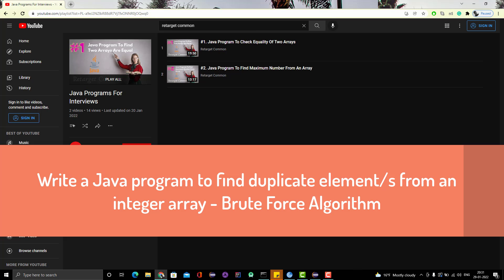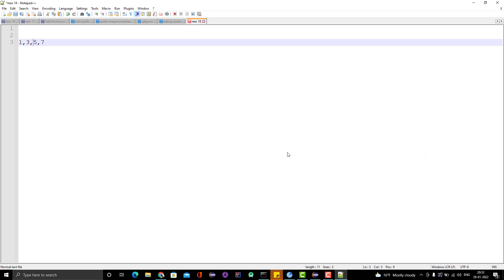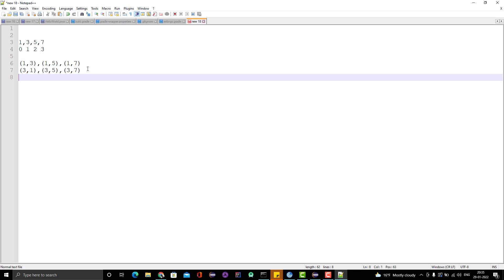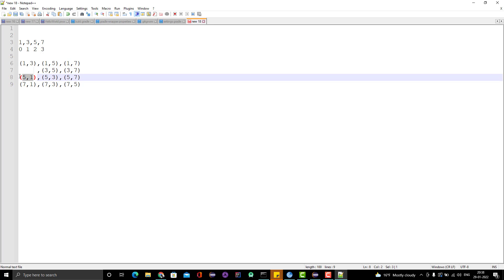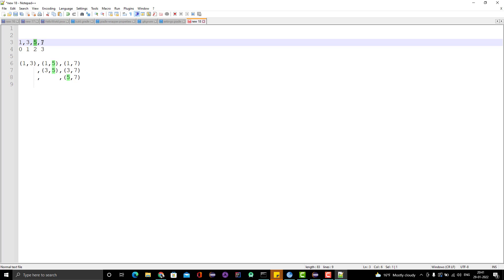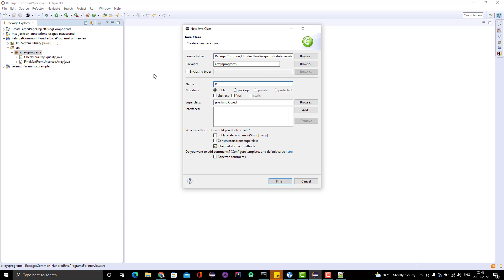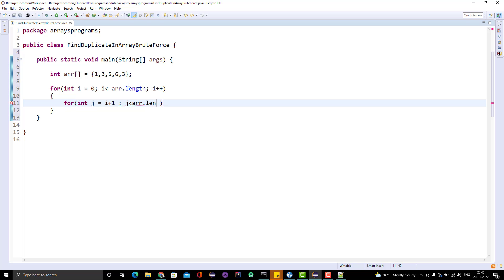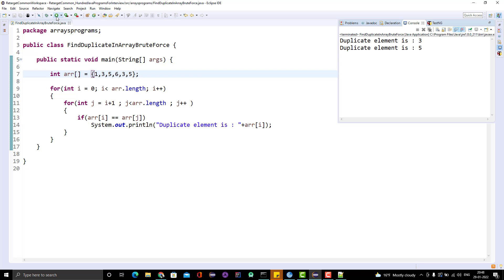#3. Find Duplicate Element From Array In Java Using Brute Force Algorithm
In this video, we will learn to write a Java program to find the duplicate from an integer array using a brute force mechanism. We will see optimal

If you would like me to cover any programming questions kindly comment on this video or send out a mail to me at .